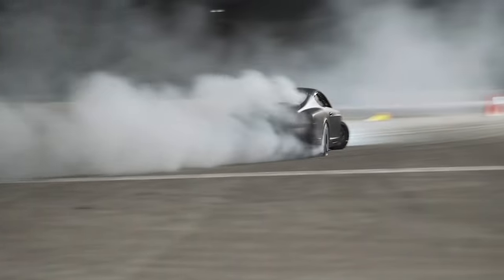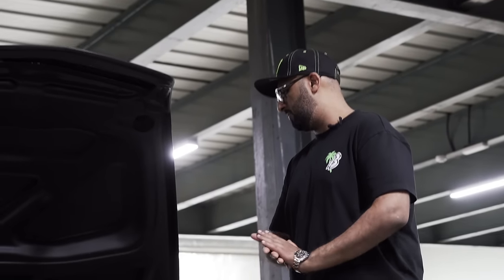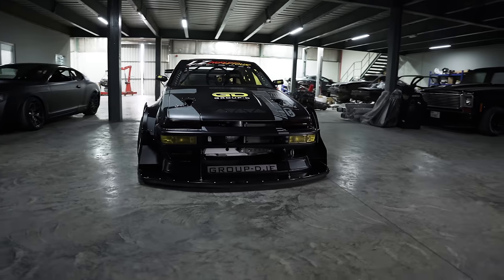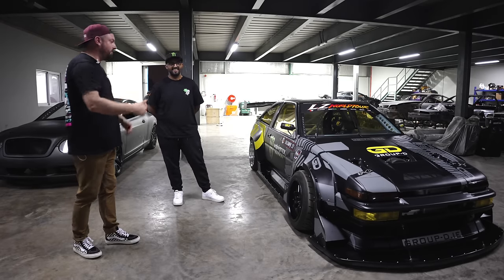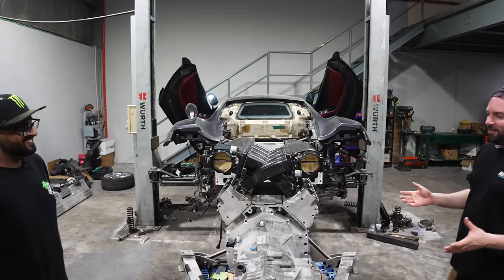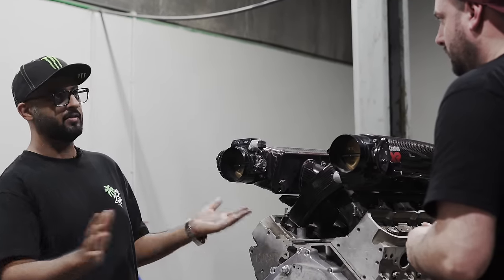The most EXTREME supercar drift build of 2024...IS HERE!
Crazy drift builds are nothing new to our friend, Monster Energy driver Sultan. He's LS powered a Porsche 911, an Aston Martin Vantage and even a Bentley! But his newest drift build is about to change the game completely. Taking an exotic car, stripping it down, fitting a twin-turbo LS, a Porsche PDK semi-automatic and a one-off bodykit from The Kyza, that will do it...